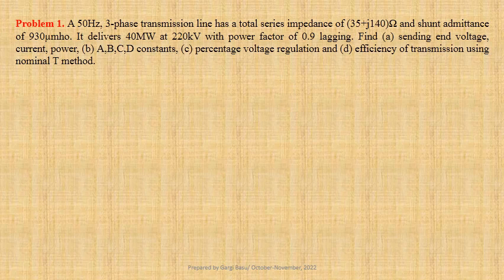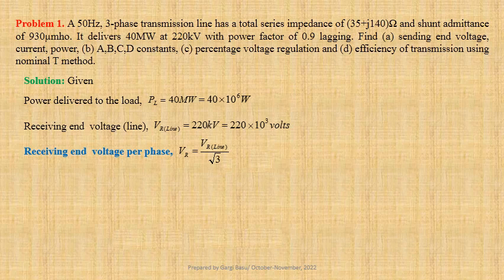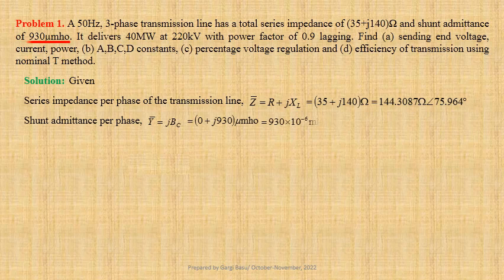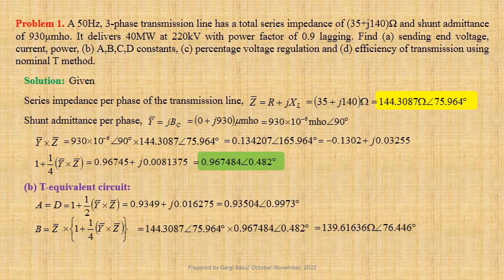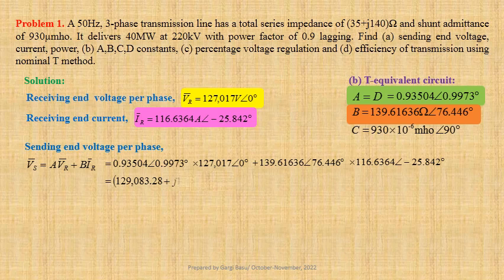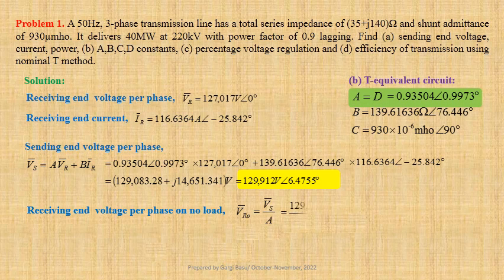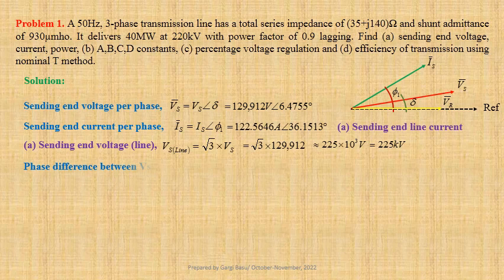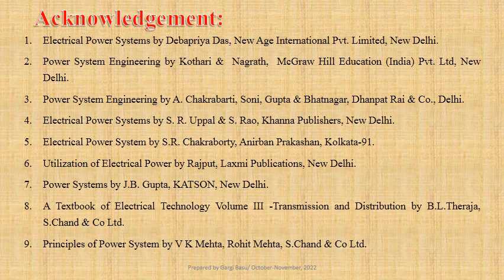Medium Transmission Line: TeqCkt:1st prob on determination of ABCD consts, REGULATION & EFFICIENCY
On completion of this lecture, learners will be able to determine A, B, C, D constants of a 3-phase medium length transmission line  using its nominal T- equivalent circuit when transmission line parameters are known.. They will also be able to compute percentage voltage regulation and efficiency of transmission  of this line using these constants when load details  are given.